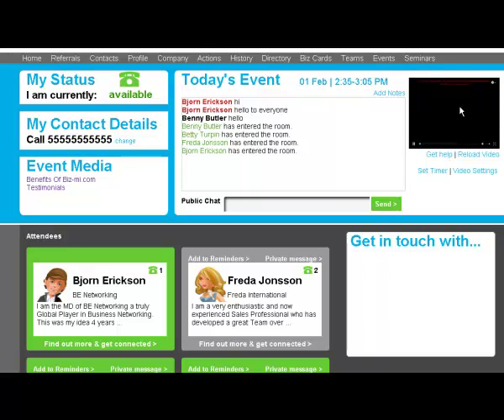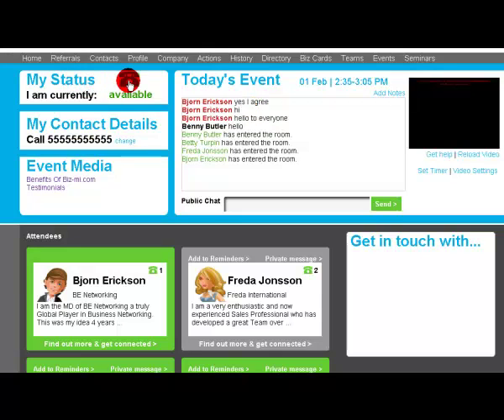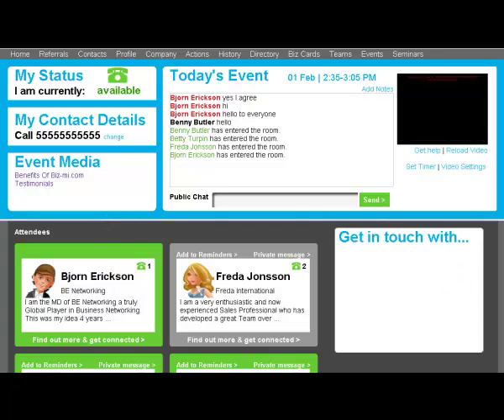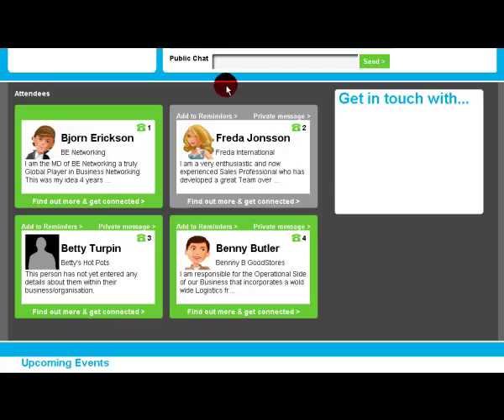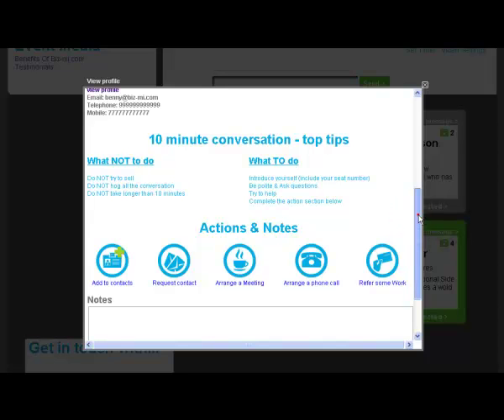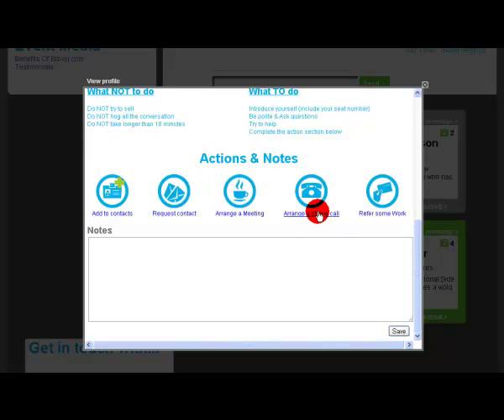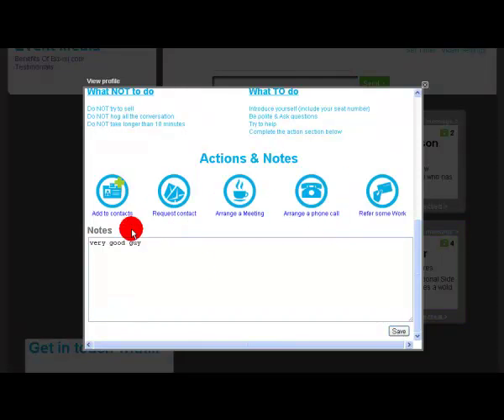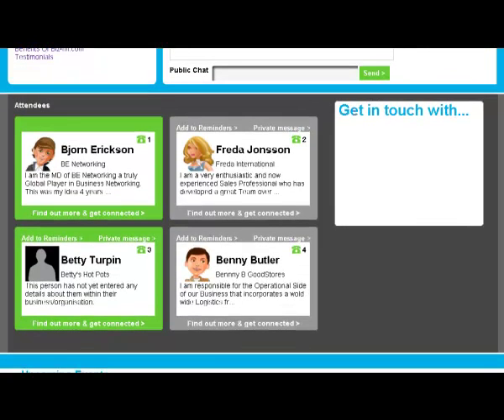biz-mi.com #1 Event Navigation.mp4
How to get the best out of a Networking Event on biz-mi.com